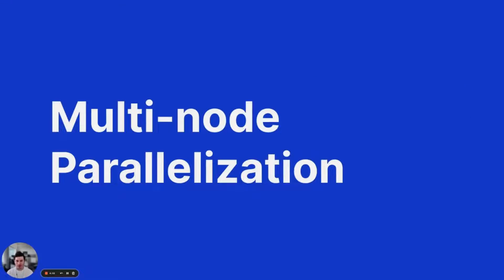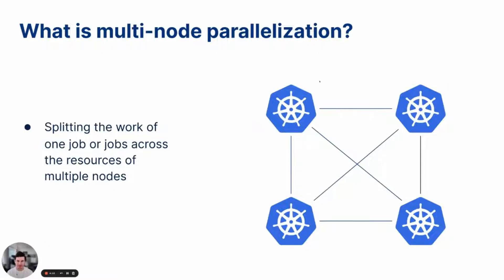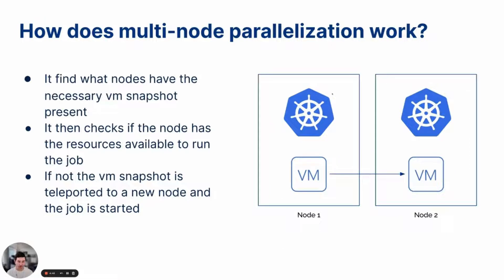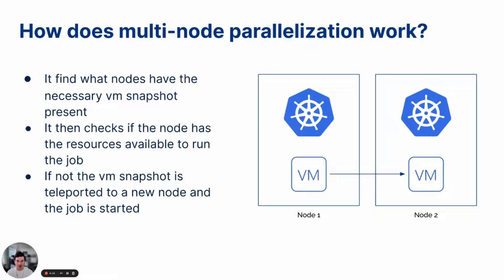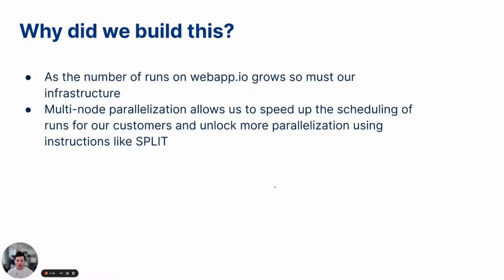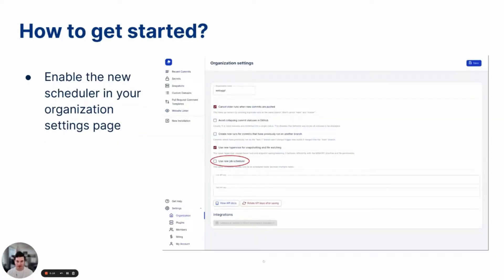Launch Week (Q2/22) Day 3: Multi-node parallelization for E2E testing efficiency